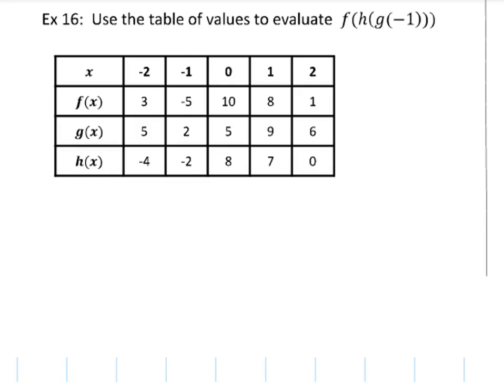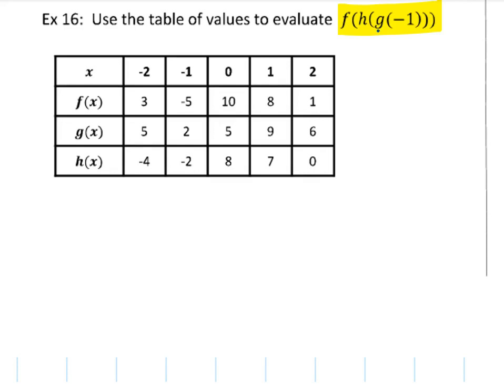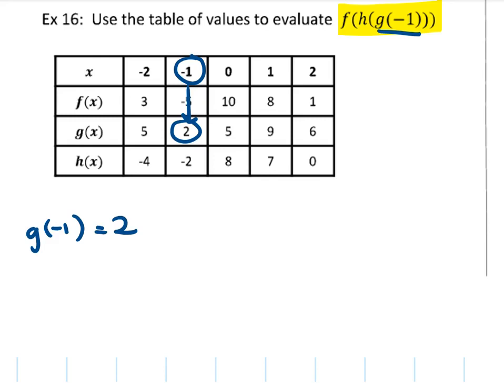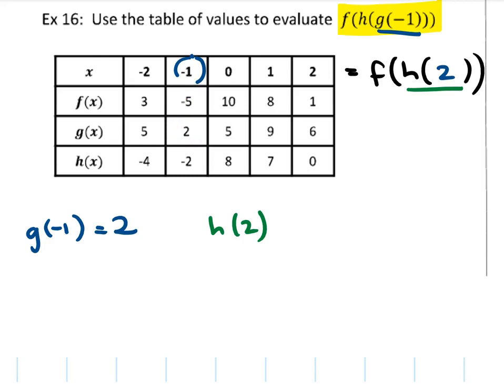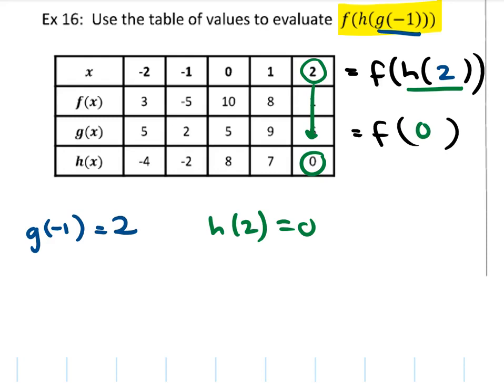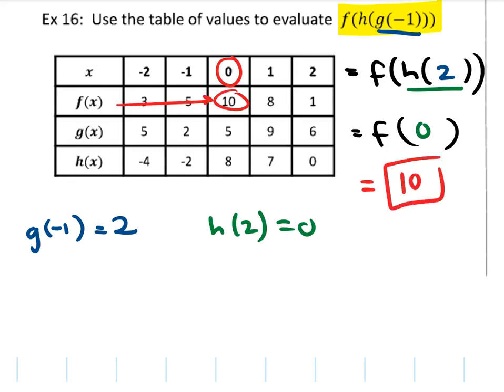1.4 Finding a Composition Given a Table of Values for f, g, and h